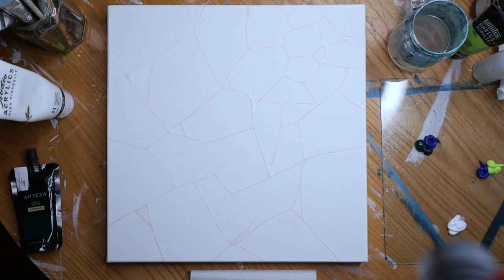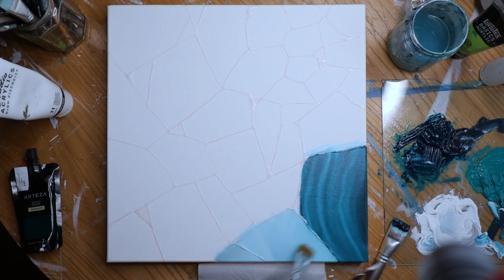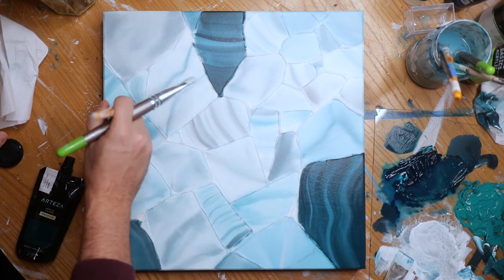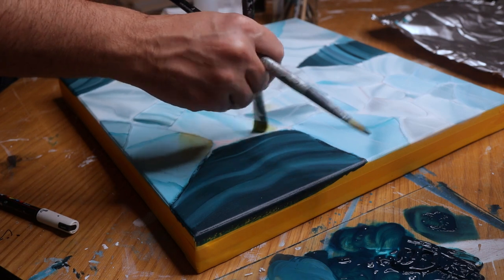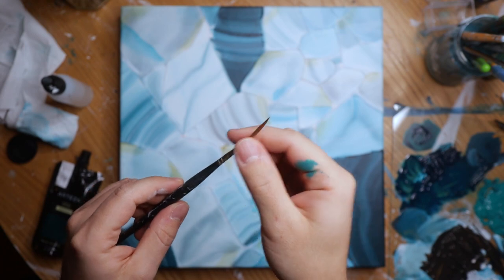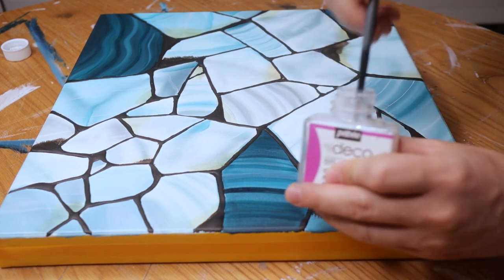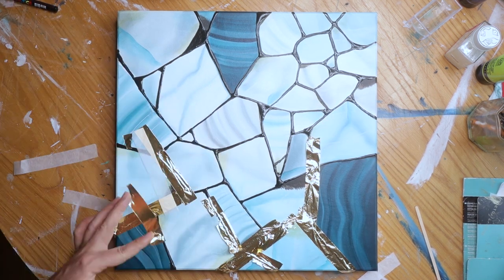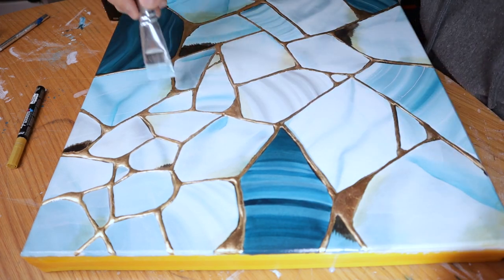Aqua Kintsugi ABSTRACT ART | Demo & voice over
Hi! This is my "first" real talk to the camera video. I did my best to be natural and speak good English ^^.
A demonstration of my "Kintjugi" style painting. This piece is made with acrylic paint.

Link to support me and learn how to make abstract mineral art like mine: